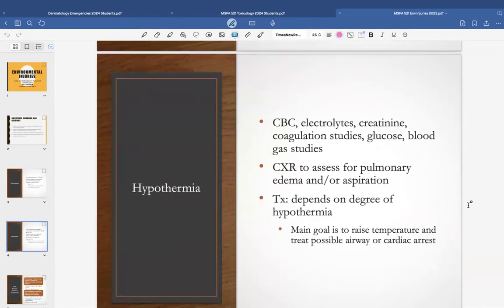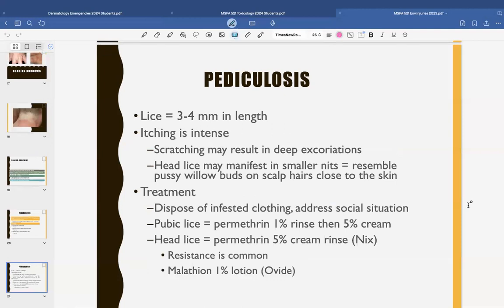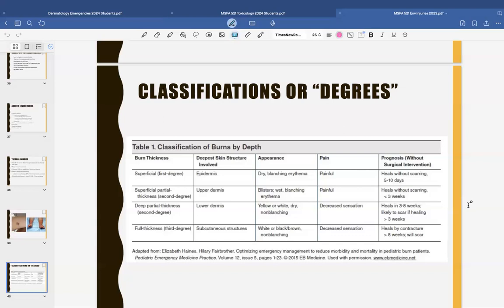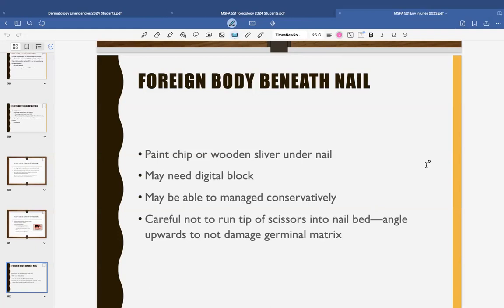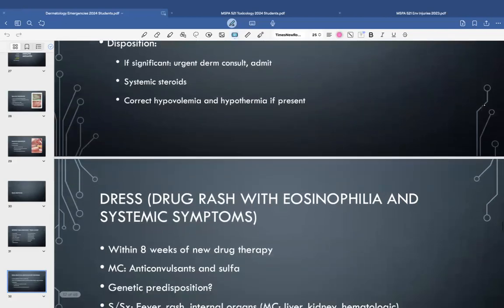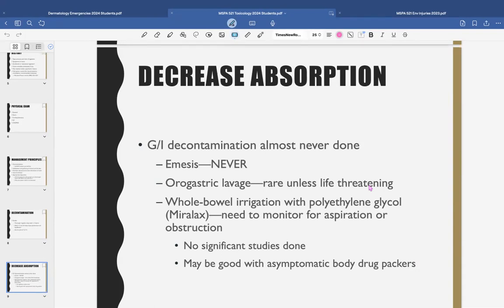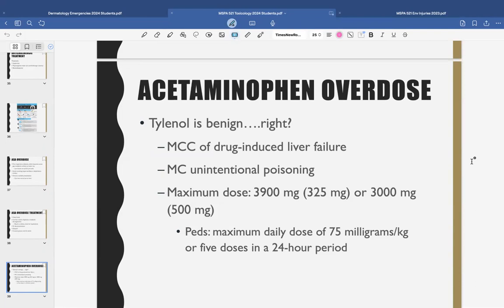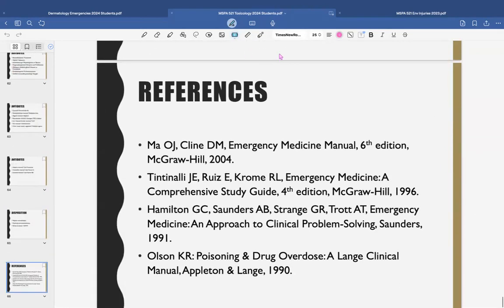EM Environmental, Dermatological, and Toxicological Emergencies